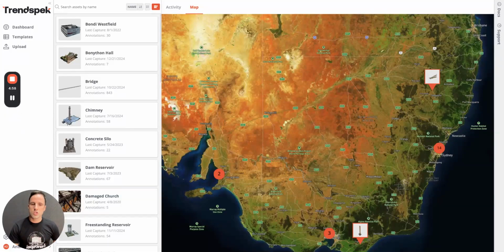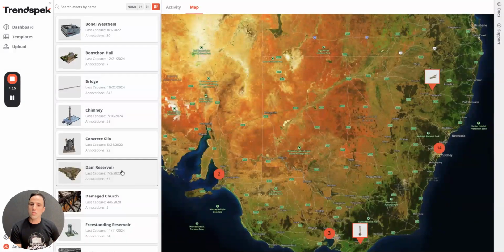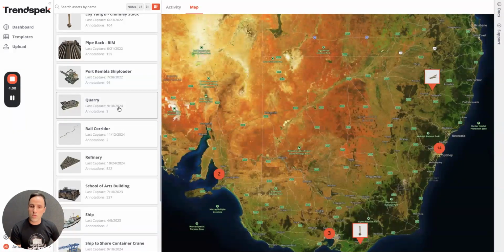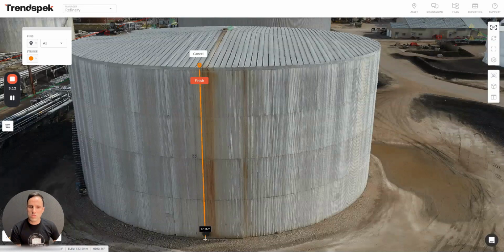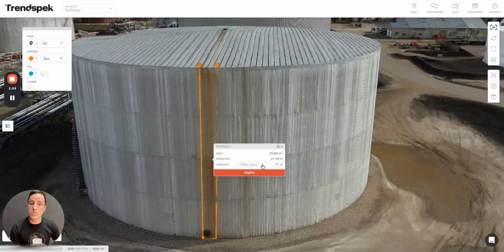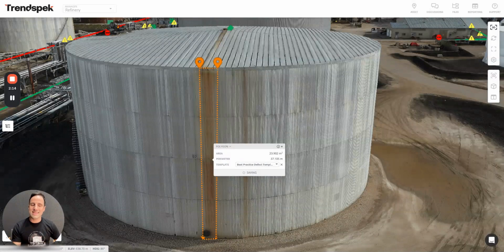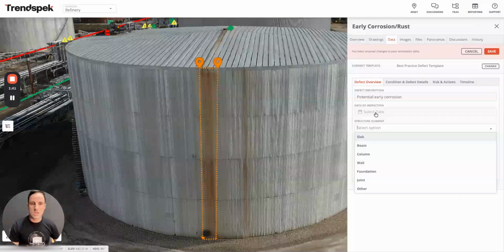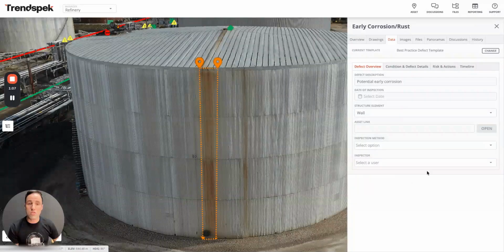Oil & Gas inspections while fully operational (GVI & CVI in 3D)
Plan your next shutdown without stepping on site.
Reduce wasted budget, rework, and unnecessary mobilisations.

Oil & Gas teams use Trendspek to plan inspections, remediation, and turnarounds in a 3D environment:

✔ Annotate defects with real spatial context
✔ Apply API tank & vessel inspection templates
✔ Share data instantly across ops, maintenance & engineering
✔ Reduce site visits and improve shutdown accuracy

Used across refineries, tanks, and offshore assets - where every decision impacts cost and safety.